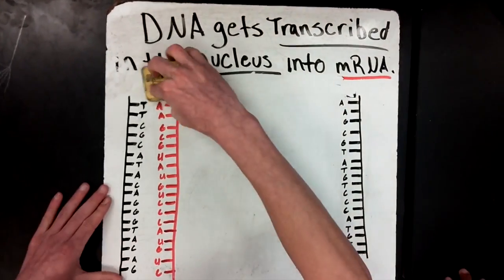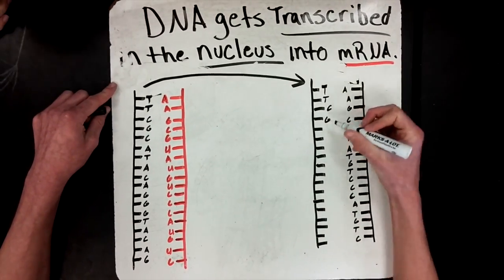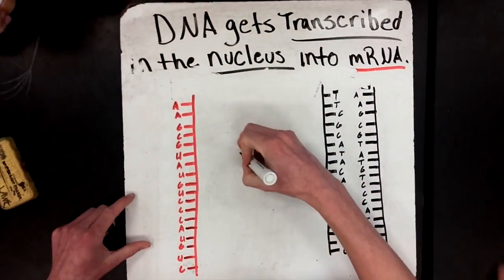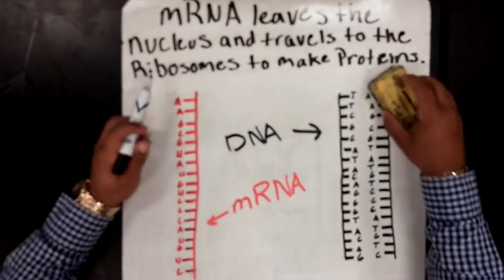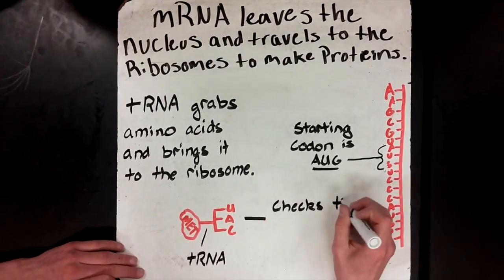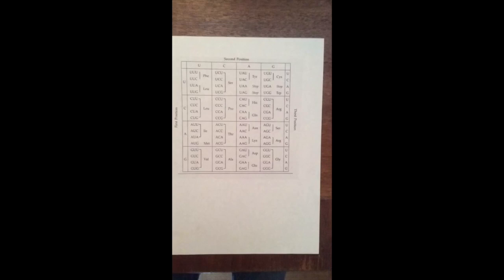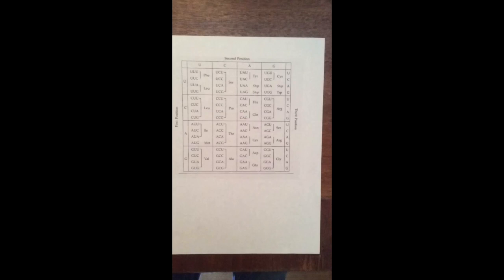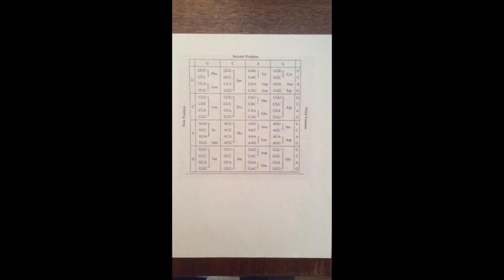biology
Central Dogma Project